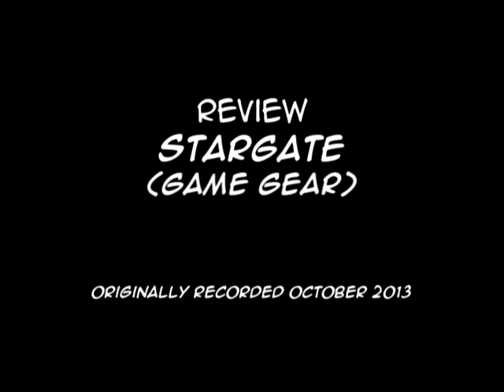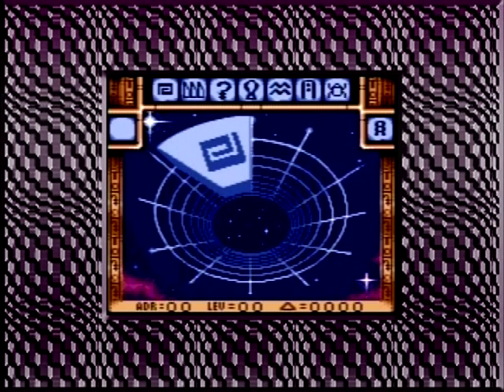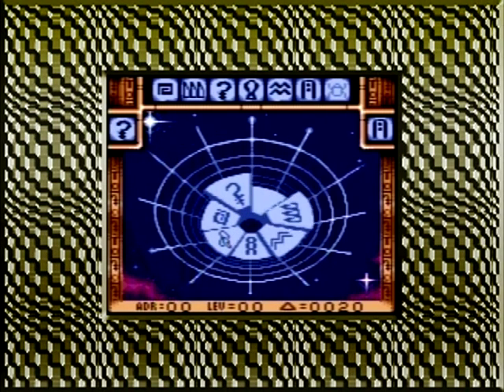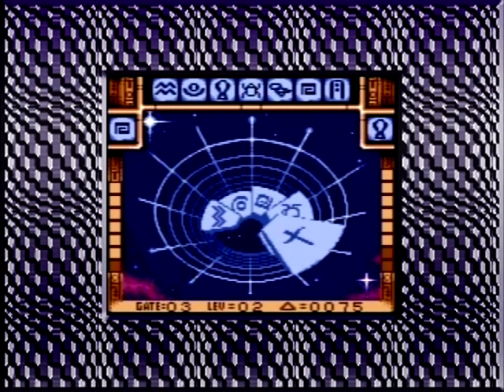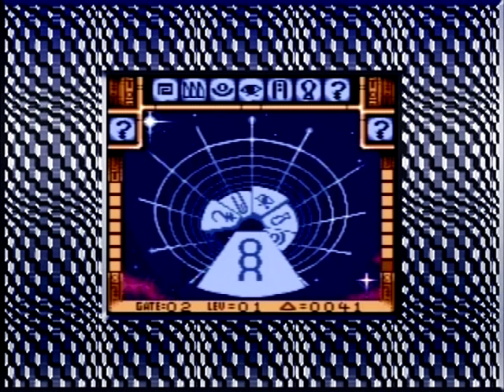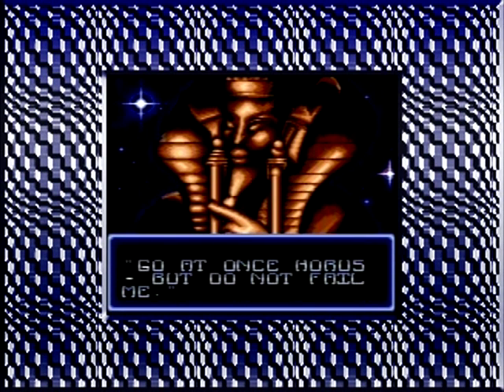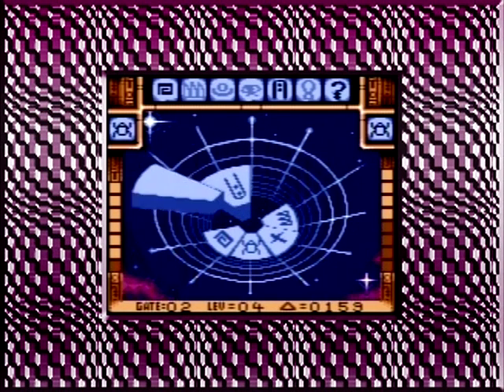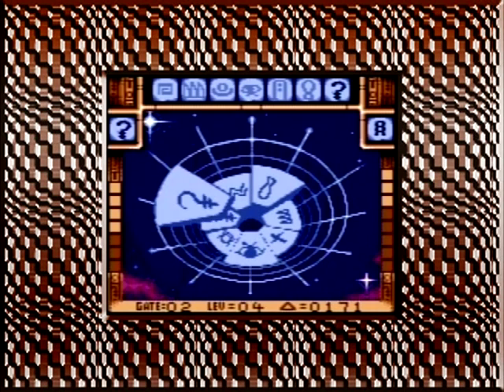Review - Stargate (Game Gear)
A review of Stargate for Game Gear... a puzzle game... what?